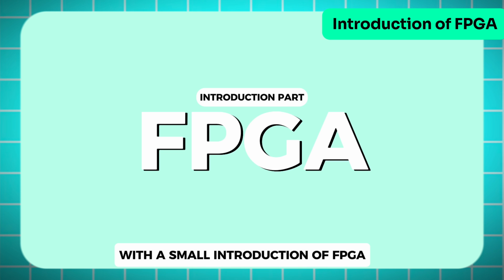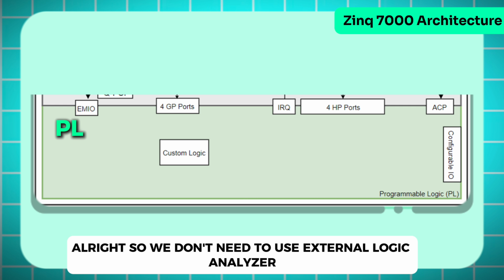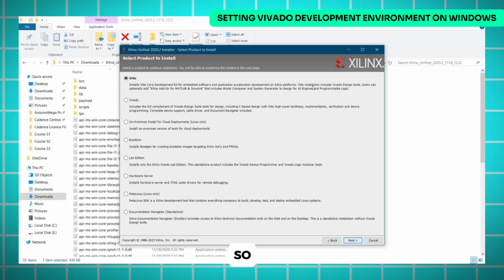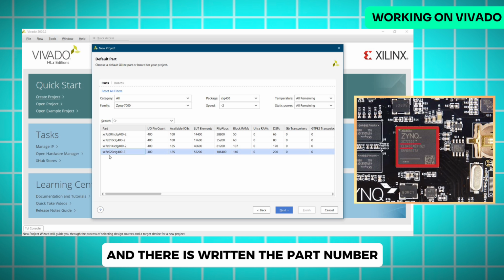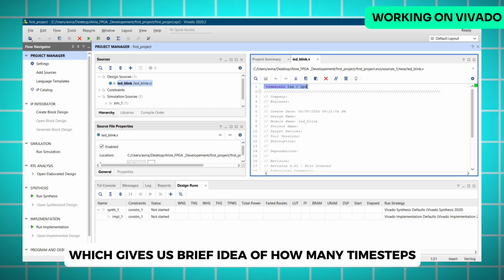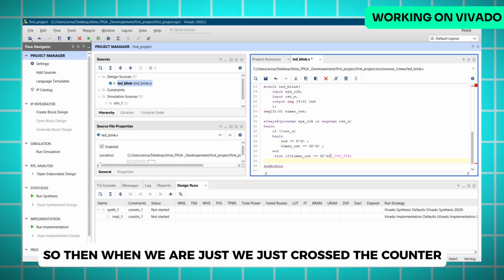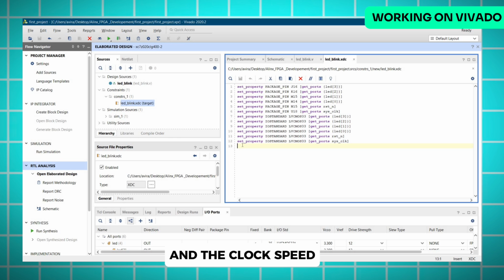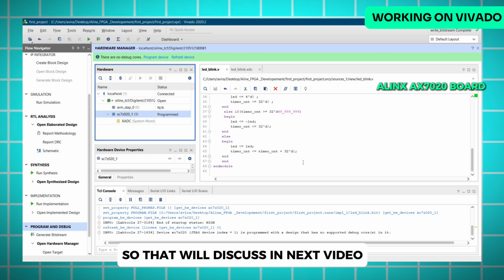FPGA Development Tutorials | Alinx AX7020 | Zynq7000 Architecture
Want to know about What is FPGA and FPGA Development Process. Details of Zynq7000 Architecture and its functional Block Diagram. How to write your very first Verilog code for FPGA Development using Xilinx Vivado Design Suite. For all this we are going to use ALINX AX7020 Development kit.

🎥Video Timeline:
[00:00] Video Introduction
[01:05] What is FPGA?
[01:40] Explanation of Zynq 7000 Architecture
[05:59] 16 Steps Process of FPGA Development
[08:29] Setting Vivado Development Environment in Windows
[10:57] SD-Card and JTAG Configuration Jumper
[11:40] Create First FPGA Development Project
[14:48] Write LED Blinking Verilog code using 50Mhz Ref Clock and Counter
[24:26] Define the I/O Pins and Create Constraints File ".XDC"
[27:39] Define Timing Constraints for 50Mhz sys_clk
[29:14] Run Synthesis and Generate Bit Stream file
[30:17] Open Hardware manager and Program the AX7020 FPGA Development kit